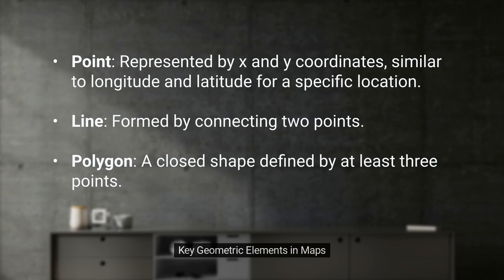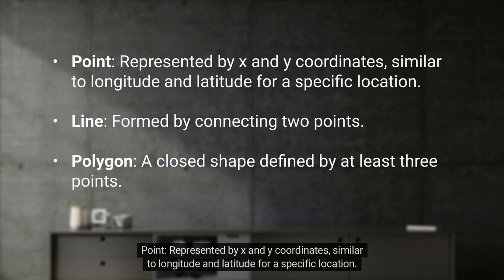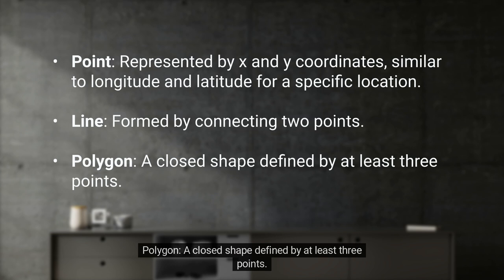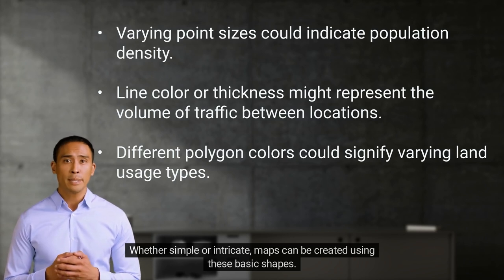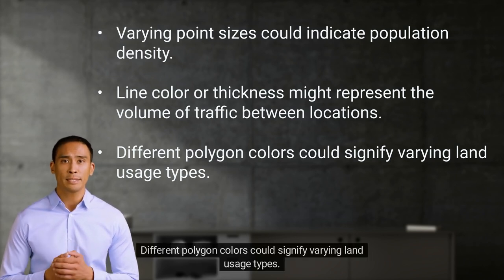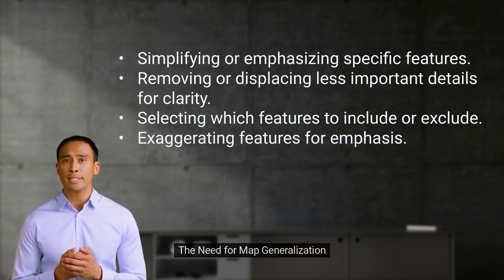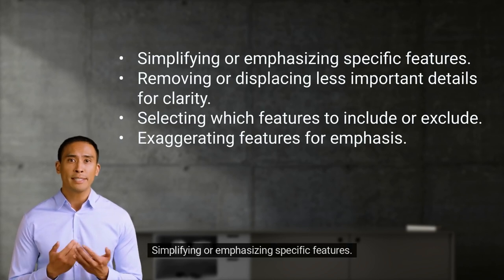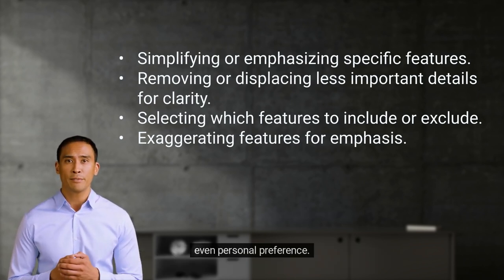Introduction to Map Content and Generalization in GIS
Adapted from  Andy Schmitz Essentials of Geographic Information Systems